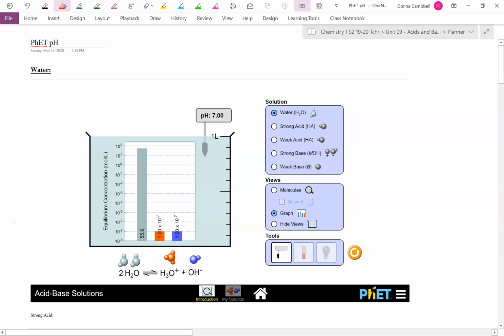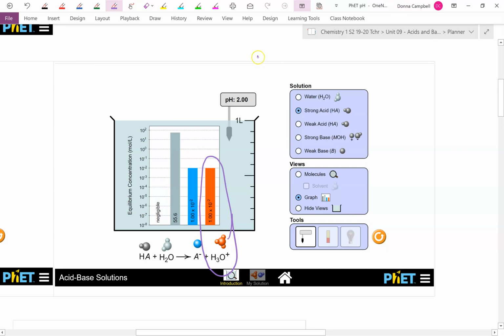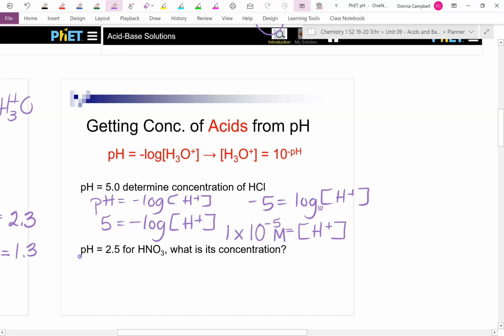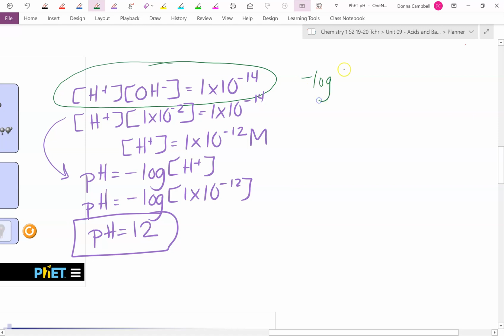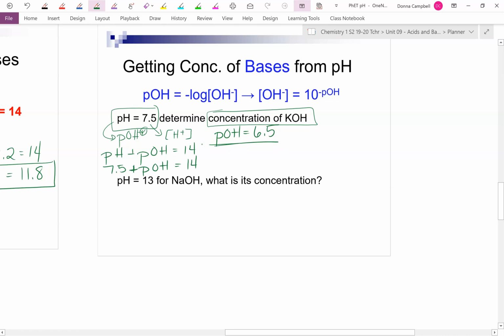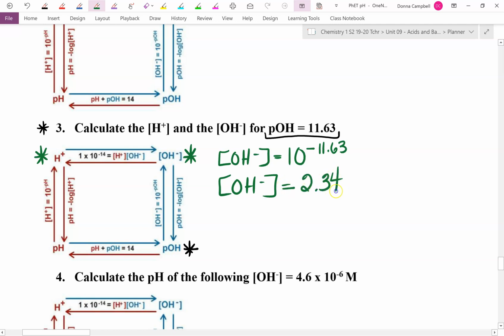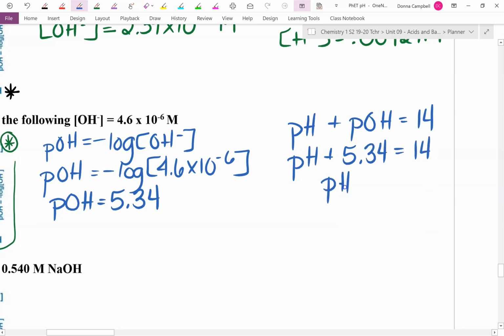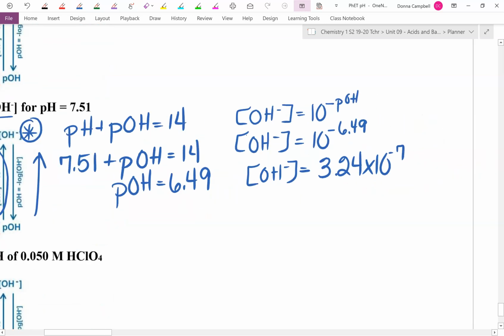Calc Involving pH and Conc